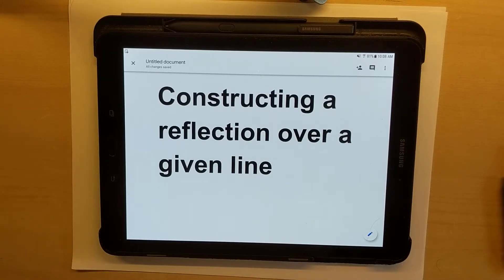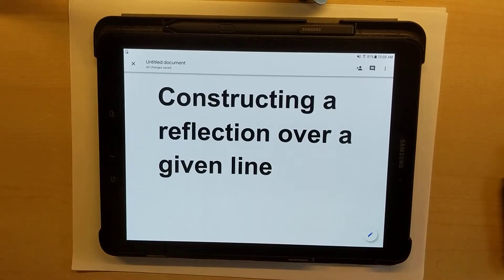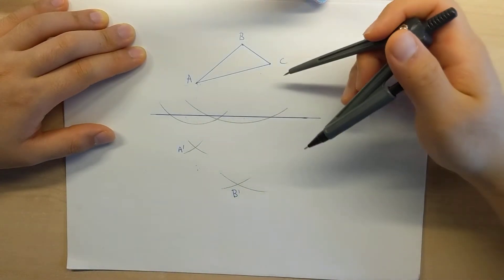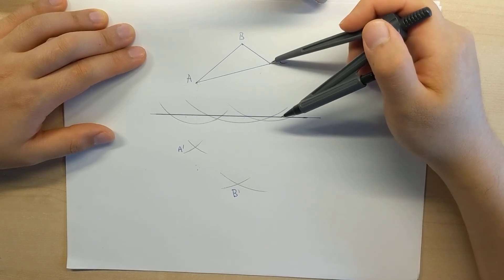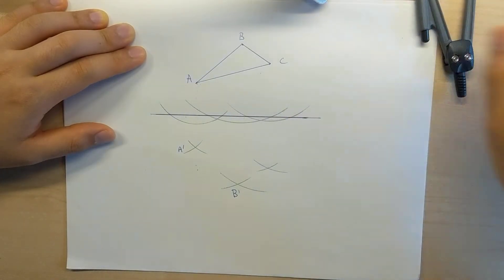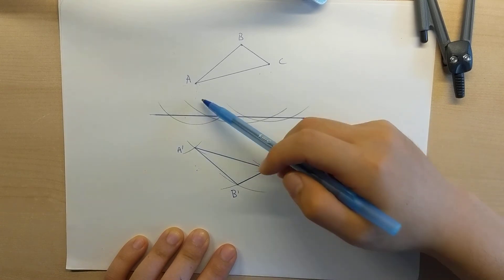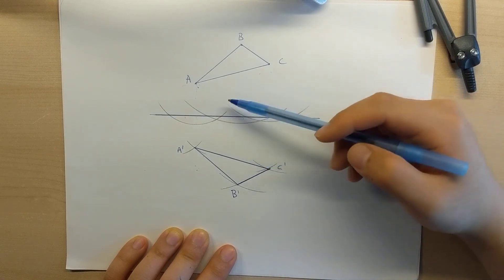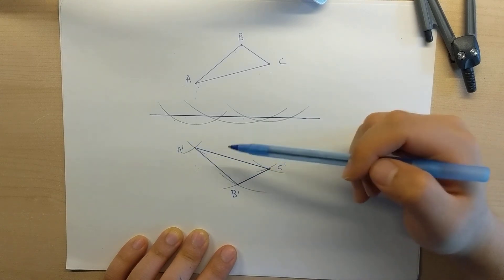Geometry Construction: constructing a reflection over a given line segment